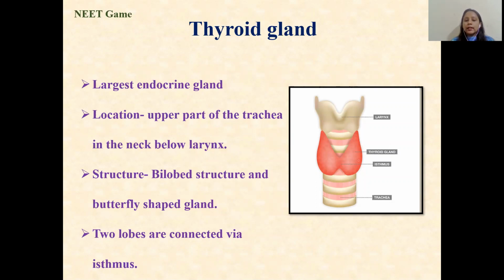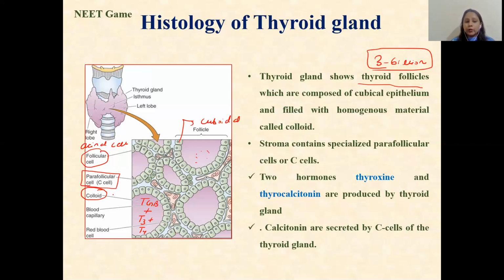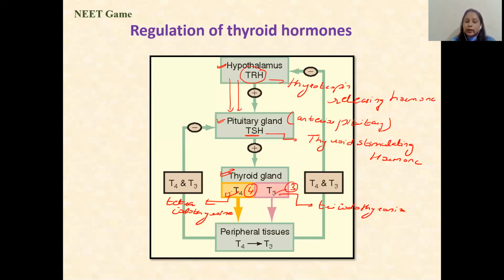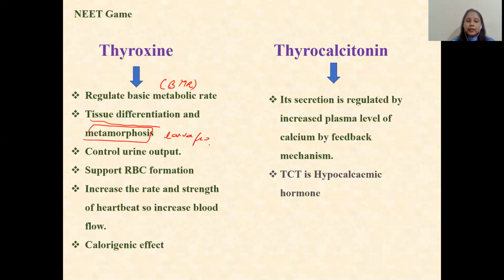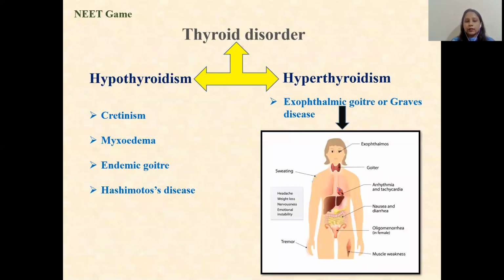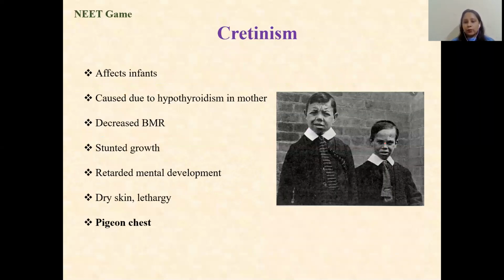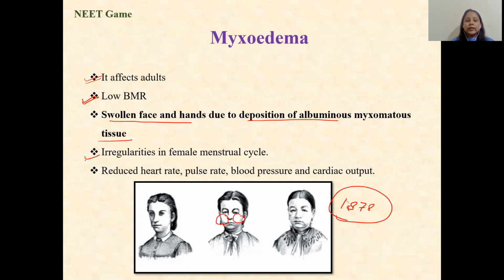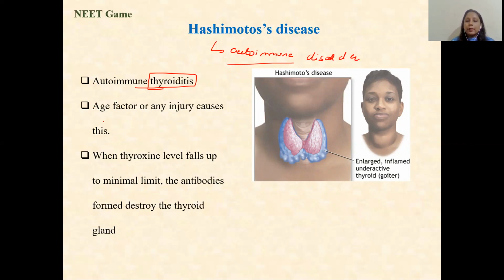Thyroid gland and its Disorders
Thyroid structure, regulation of thyroid hormones, thyroid hormones and their function and thyroid disorders